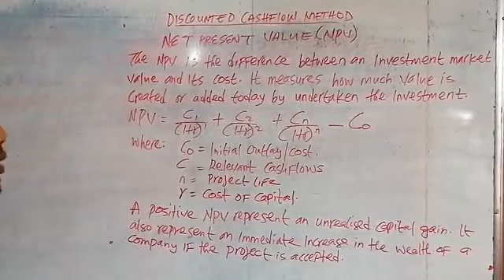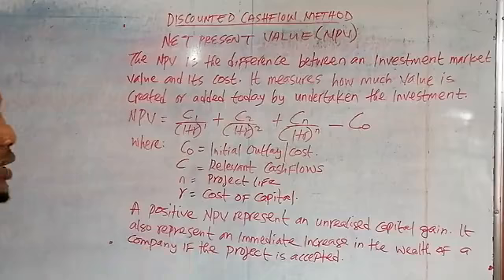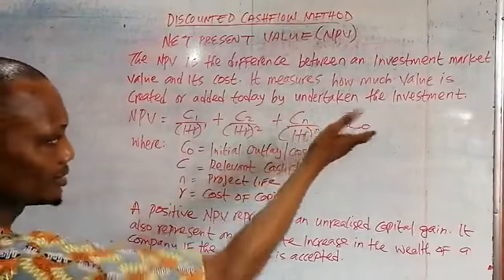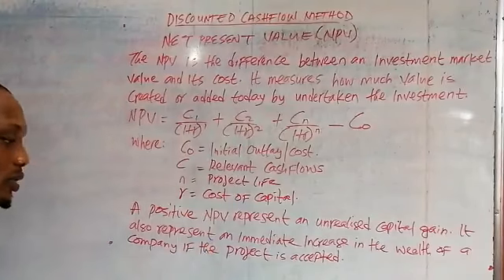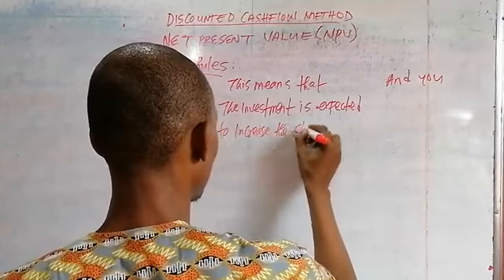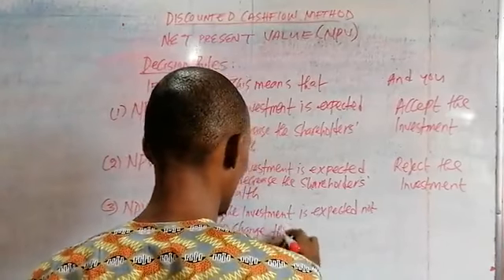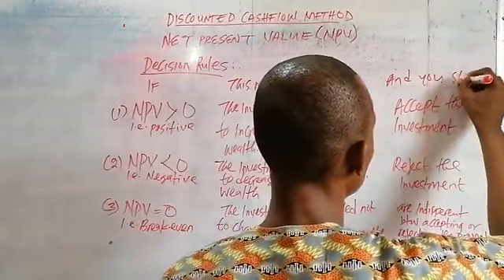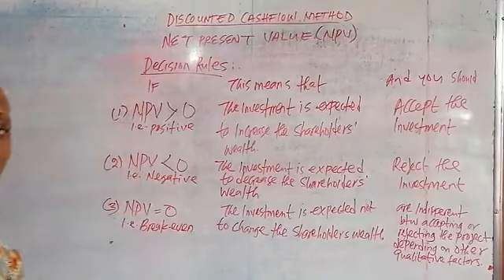4. Net Present Value (NPV) – Discounted Cash Flow Method Made Simple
📖 Detailed Description
The Net Present Value (NPV) is one of the most widely used tools in capital budgeting and investment appraisal. It helps decision-makers evaluate whether a project or investment will add value to a business by comparing the present value of future cash inflows with the initial cost/outflow.

In this lecture, you will discover:

The concept and importance of NPV in project appraisal.

How NPV incorporates the time value of money.

A step-by-step guide on how to calculate NPV.

The decision rules for accepting or rejecting a project.

Advantages and limitations of using NPV compared to other appraisal methods like IRR, PI, and Payback Period.

This session is designed for finance students, MBA learners, entrepreneurs, and investment analysts who want to strengthen their grasp of discounted cash flow techniques.

✅ CTA (Call-to-Action)

👉 Ready to master investment appraisal? Watch now and learn how to calculate NPV to make smarter financial decisions!

Discounted Cash Flow Method

Investment Appraisal Techniques

Capital Budgeting

NPV Formula Explained

Corporate Finance Basics

Project Evaluation

MBA Finance Lectures